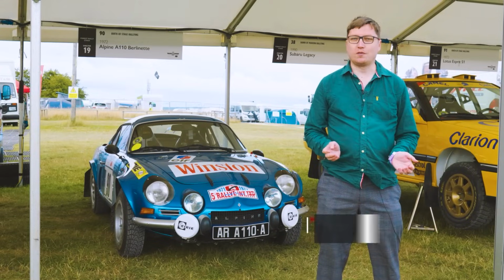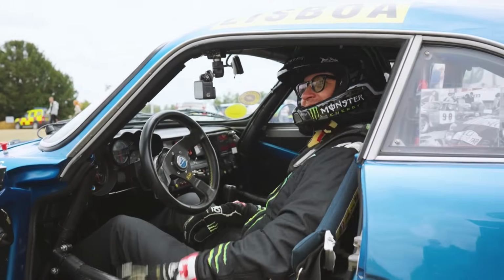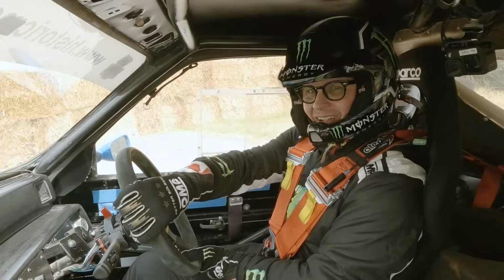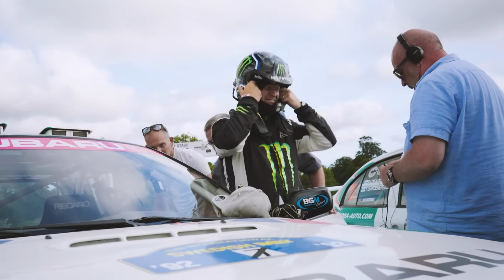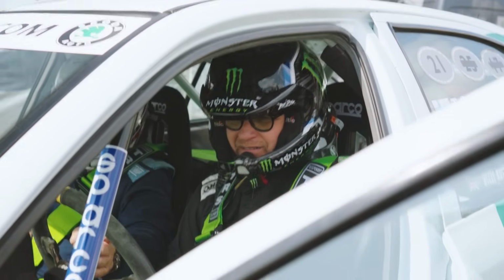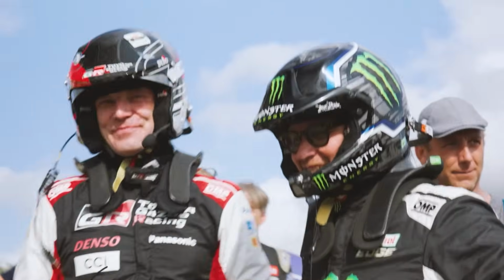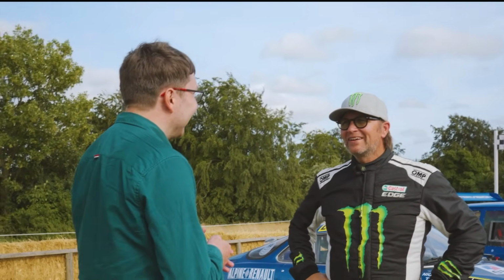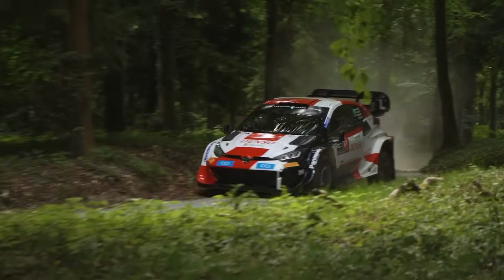Driving Through Time: Petter Solberg behind the wheel of some iconic WRC cars of the past 50 years!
This year the World Rally Championship celebrates 50 years of competition. Over the years the championship has witnessed some truly iconic cars across five definitive eras. To understand how the championship has progressed we pitched 2003 World Rally Champion Petter Solberg the challenge of driving a rally car from each WRC era at the Goodwood Festival of Speed.

00:00 Intro
01:15 Alpine A110 Berlinette - 1971
04:15 MG Metro 6R4 - 1986
07:07 Subaru Impreza - 1996
08:43 Subaru Legacy RS - 1992
11:10 Skoda Octavia WRC - 2002
14:45 Toyota GR Yaris Rally1 - 2022
17:34 Petter's review of the day